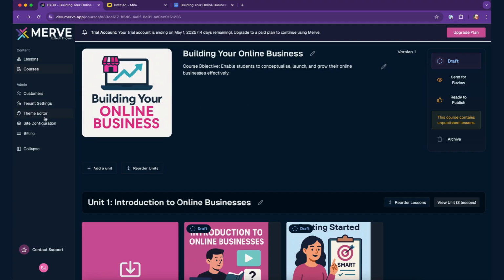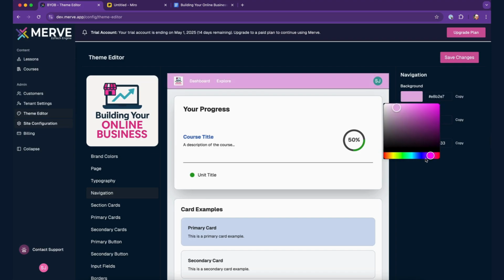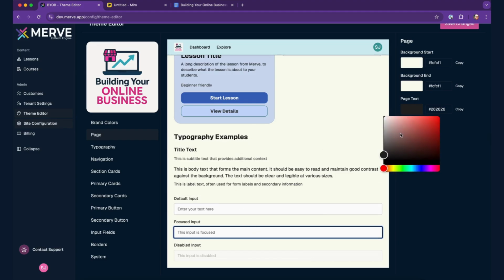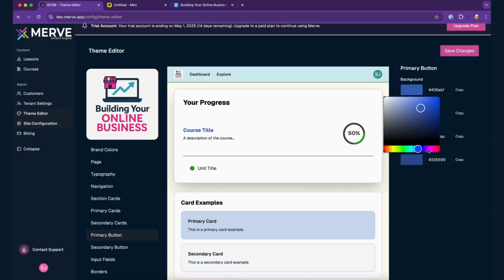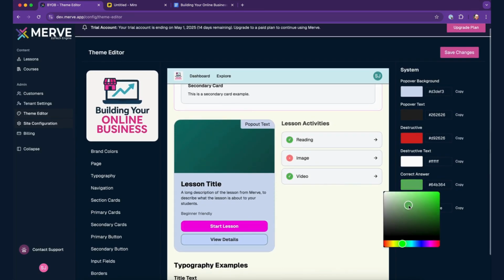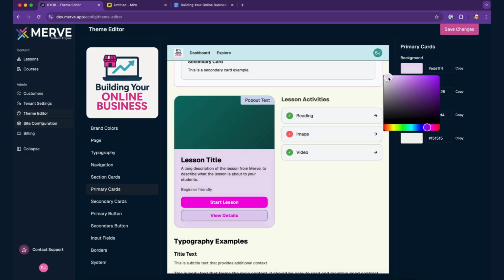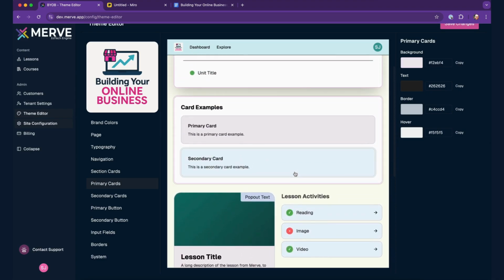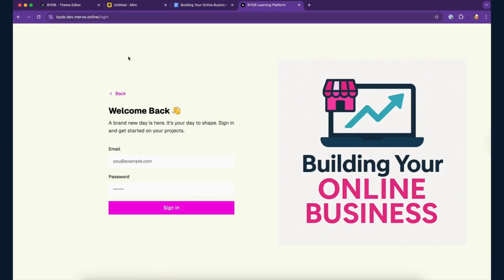Designing our Course Site in merve.app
Continuing our series on how to design and build a course using merve.app. In this video we cover the theme editor and style our Build your online business course site.